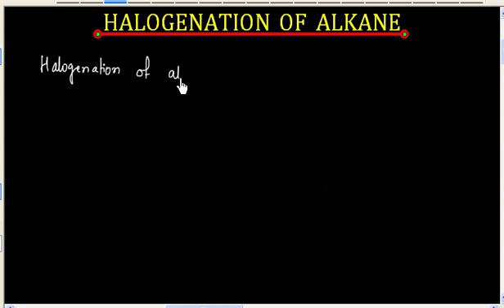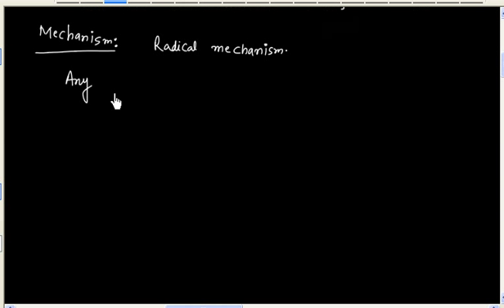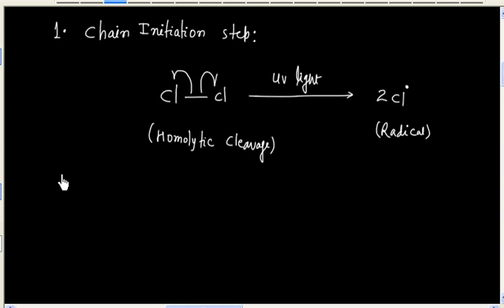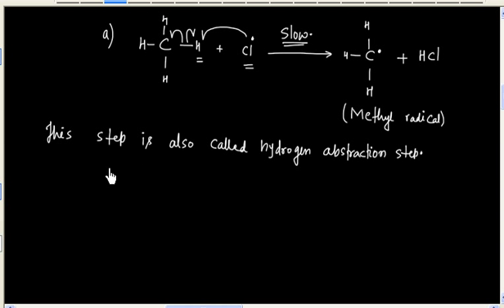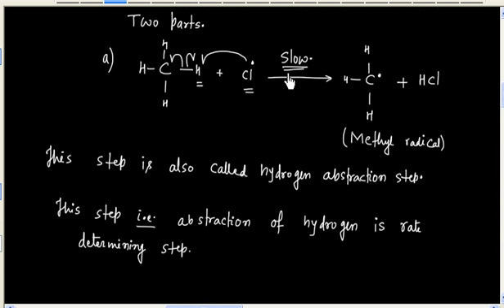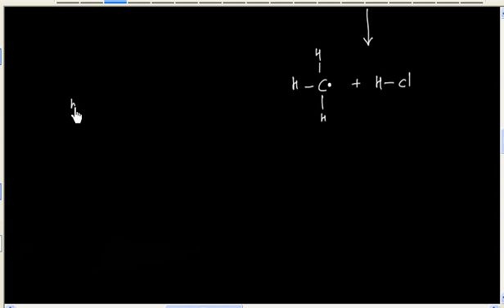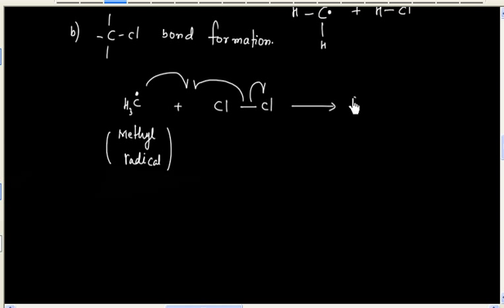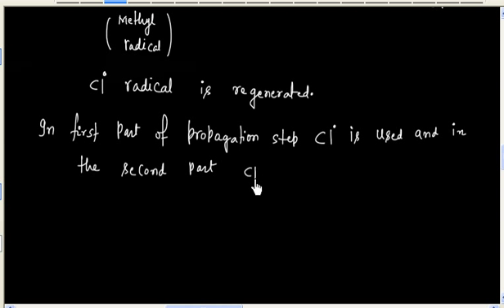A-1 I Alkane I Halogenation of Alkane I Introduction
A-1 I  Alkane I Halogenation of Alkane I Introduction  @Prakash Academy